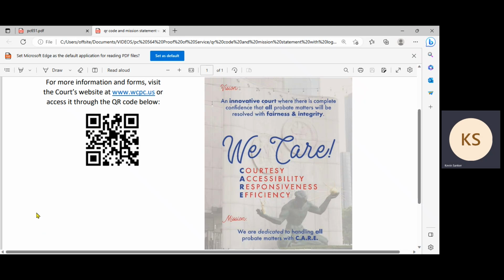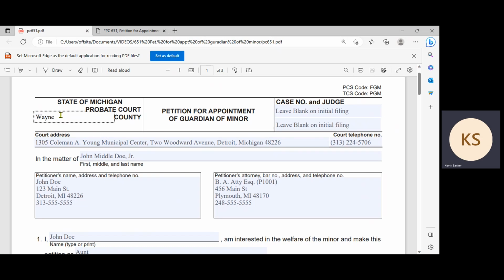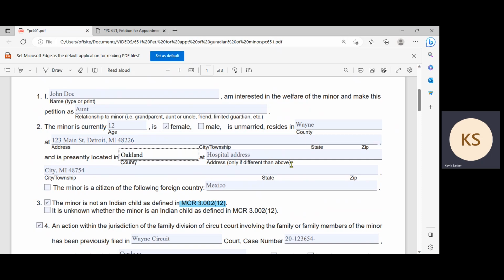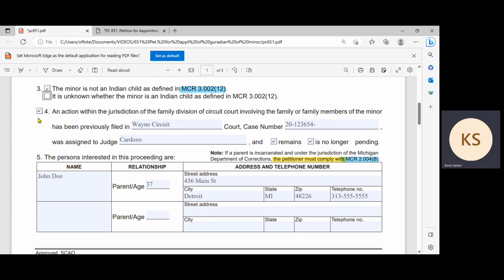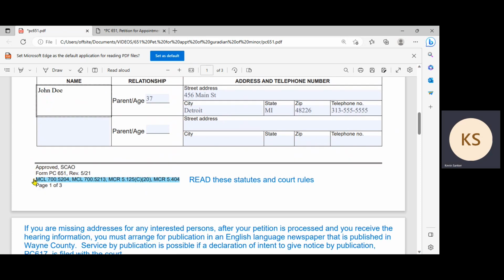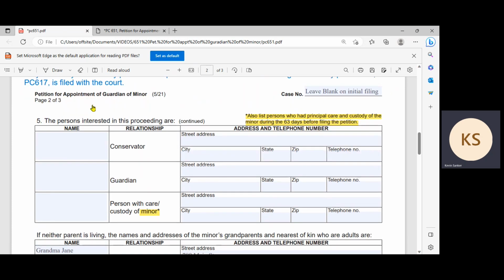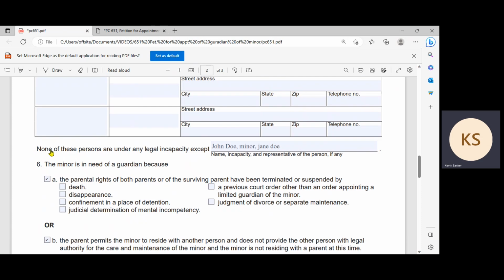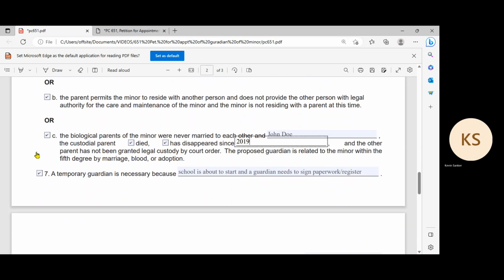PC 651 Petition for Appointment of Guardian of Minor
The Wayne County Probate Court explains how to fill out form PC 651 Petition for Appointment of Guardian of Minor